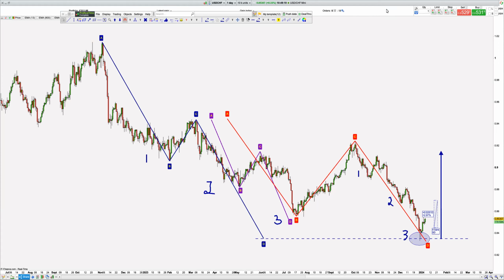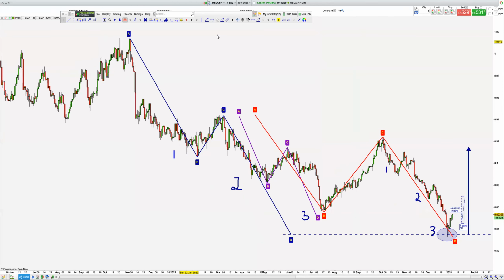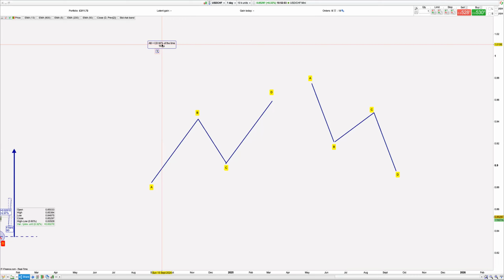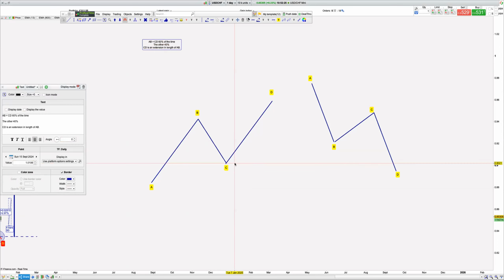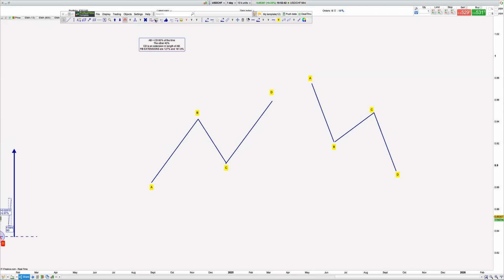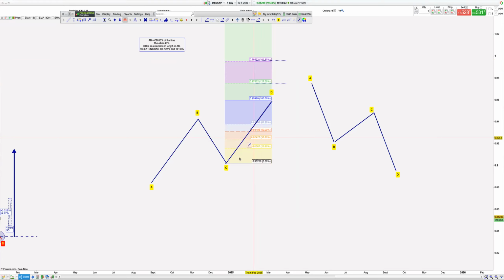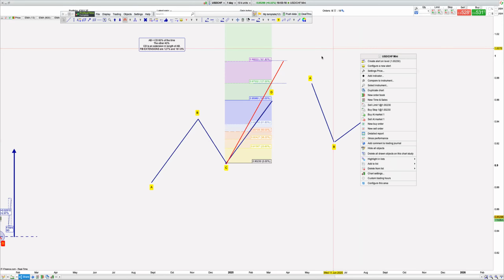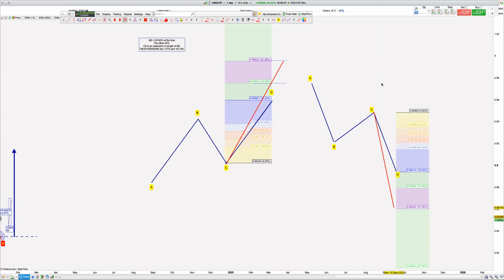Step-by-Step: Understanding how to trade AB=CD harmonic patterns USD/CHF Part 1.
This video explains the AB=CD harmonic pattern and how to trade it. You'll learn the structure, how to identify it, entry points and more. Harmonic trading allows you to anticipate potential reversals using chart patterns.

By watching these videos on a weekly basis you will be able to see with your own eyes how Market Cycles form and be able to decipher the gems of information that are in these videos.

For sure grab a pen and paper and start jotting down the concepts, and help you to understand that only trading inline with the Market Cycle is the way forward. We then isolate these areas and wait for high quality Harmonic Patterns to form. We then utilise our entry techniques to enter trades.

Please go and educate yourself!!

This type of material is not heavily understood in the mainstream realm of traders, and I was fortunate to have been mentored in it all. It became the Eureaka moment for me!!
Now it is time to share it with you all!Enjoy!